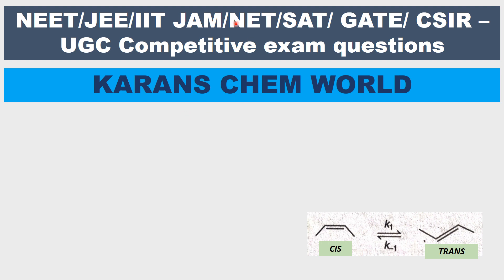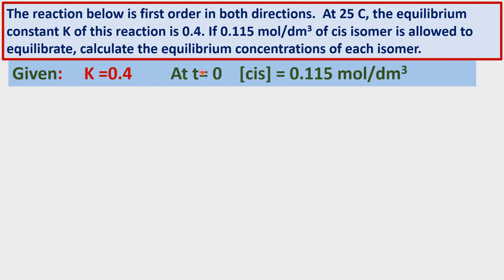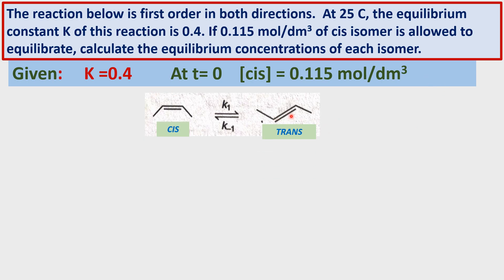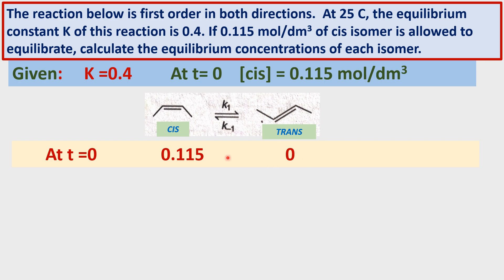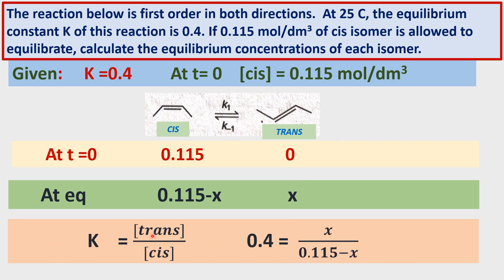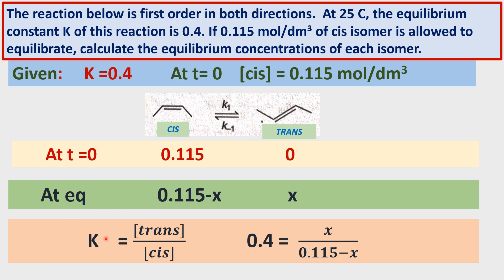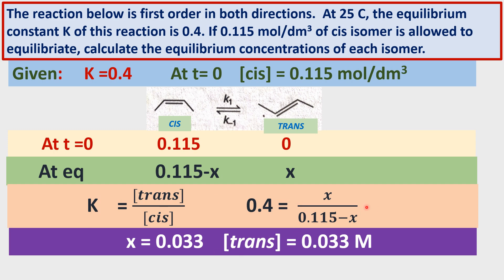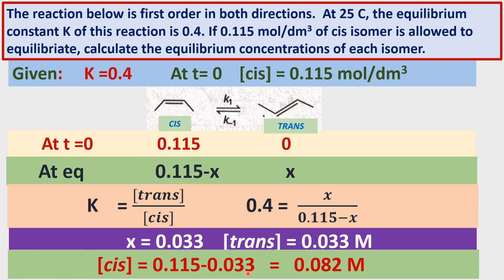Cis-Trans isomerization equilibrium concentrations of each isomer calculation problems.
The cis trans isomerization reaction below is first order in both directions. At 25 C, the equilibrium constant K of this reaction is 0.4. If 0.115 mol/dm3 of cis isomer is allowed to equilibrate,  the equilibrium concentrations of each isomer.

iit jee jam neet sat gate csir net ugc trb competitive exam upsc tnpsc